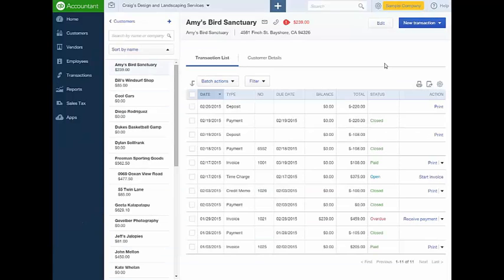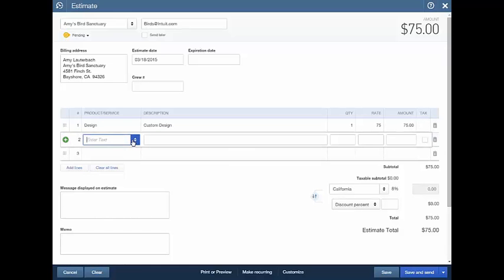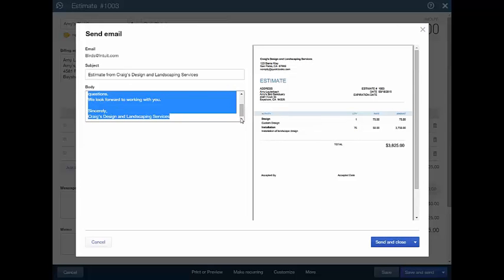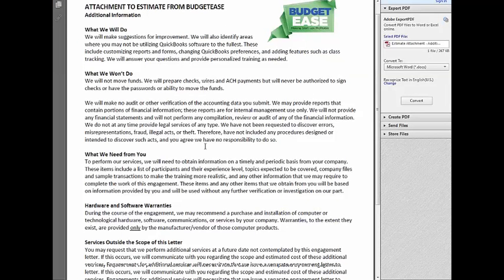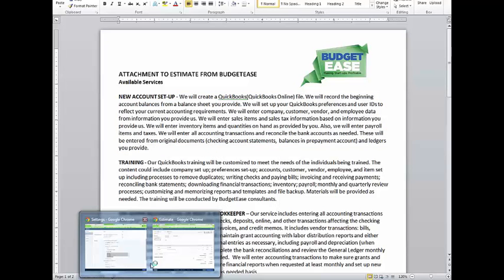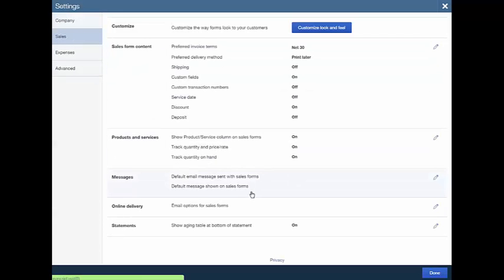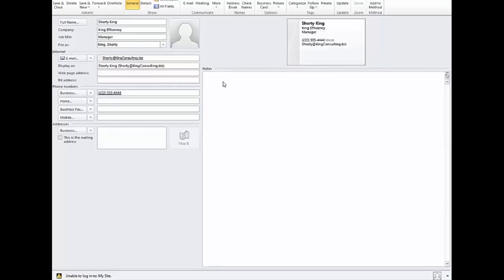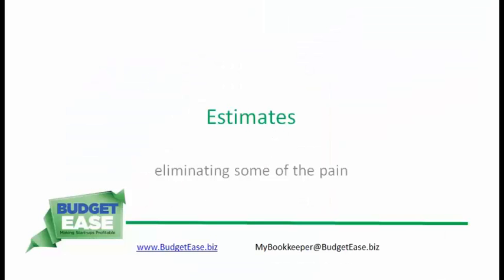Efficiently Prepare Estimates in QuickBooks Online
How to prepare Estimates in QuickBooks Online easily with some tips on how to add confusing content quickly.